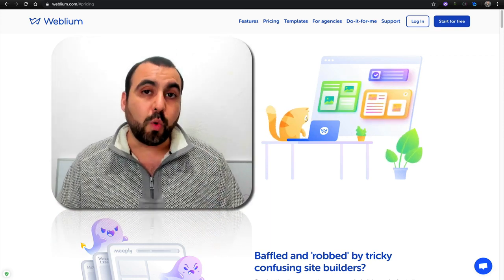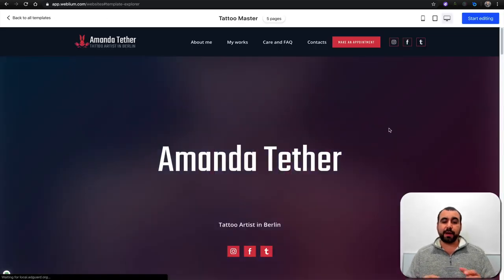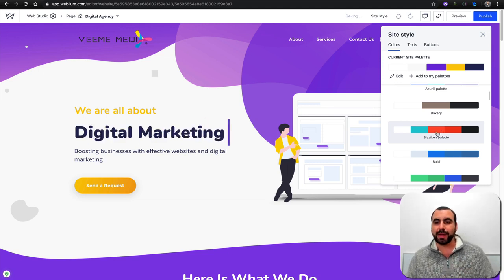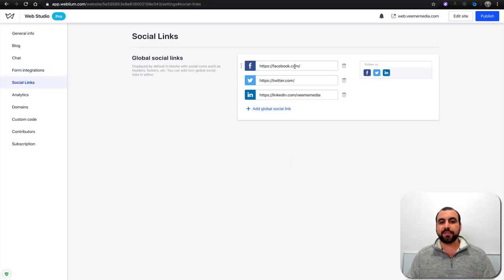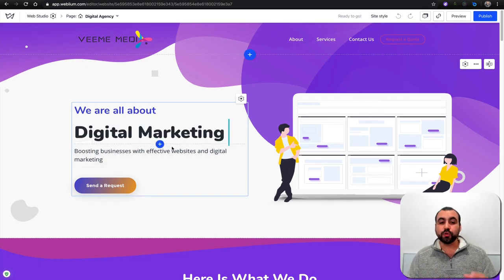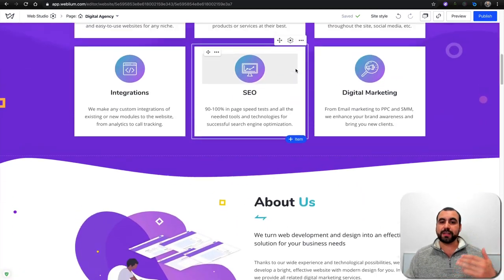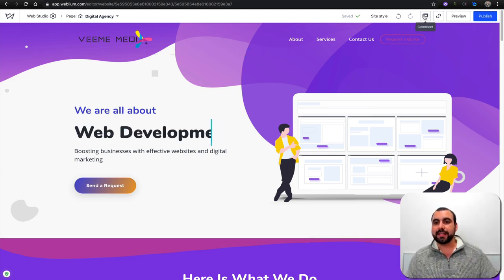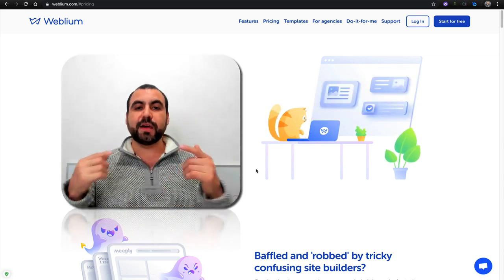Weblium review by SaaS Master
Another great review about Weblium! George, thank you very much for your time evaluating our project, we are always very attentive to the feedback from our users and are glad that you are satisfied!